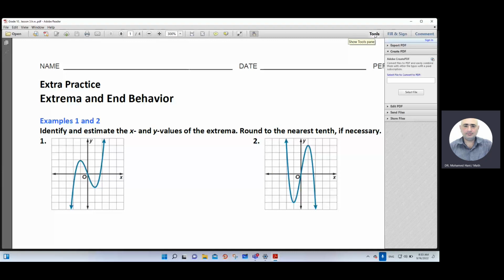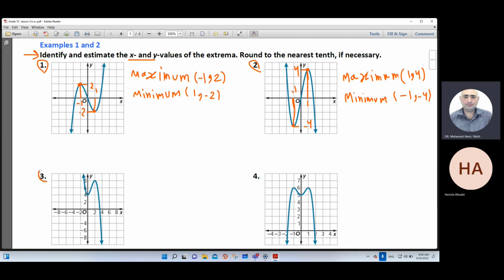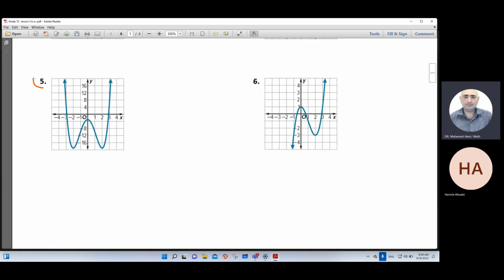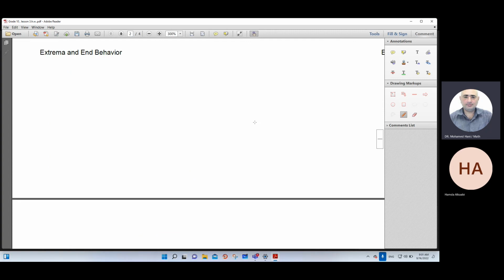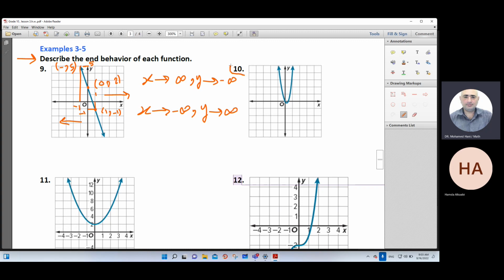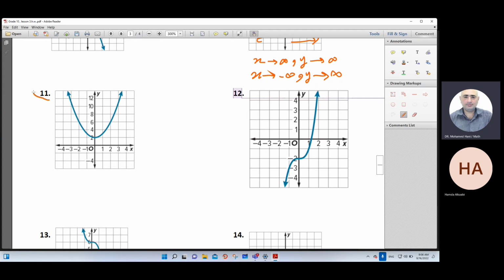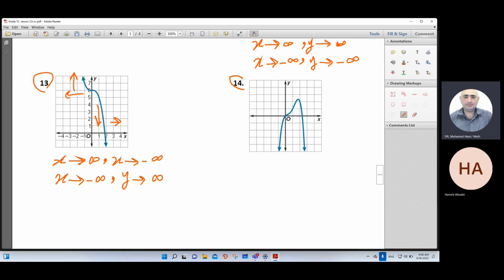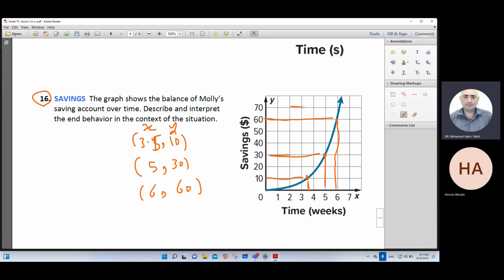Extra and End Behavior.